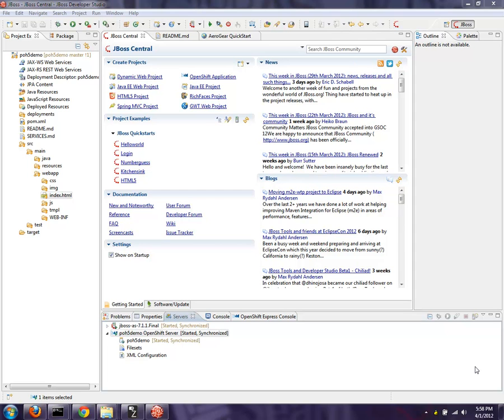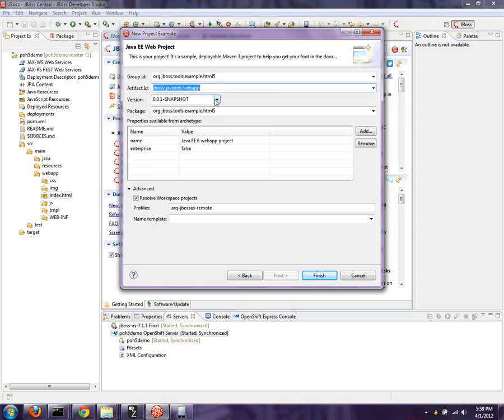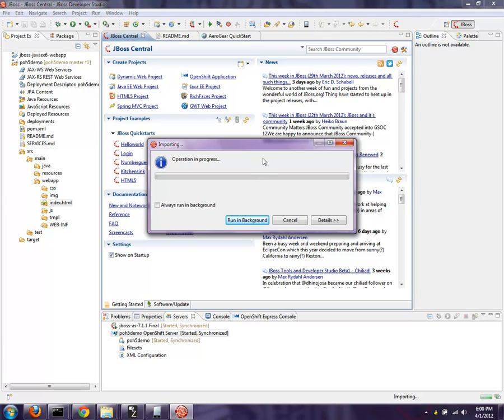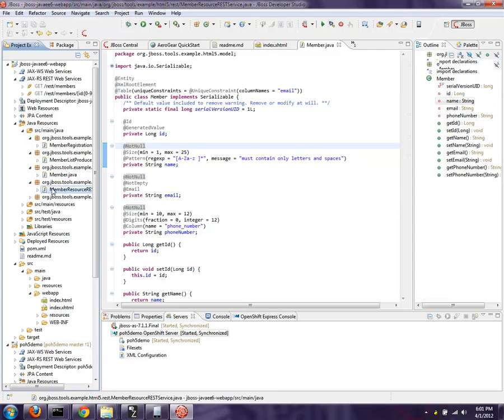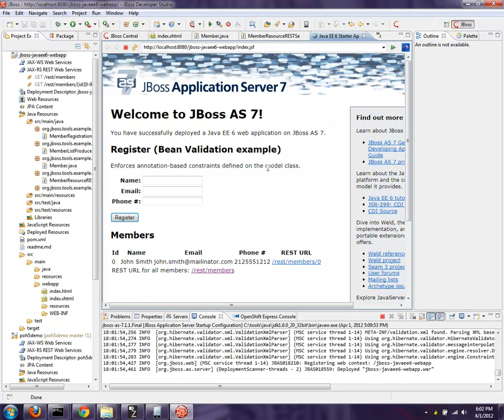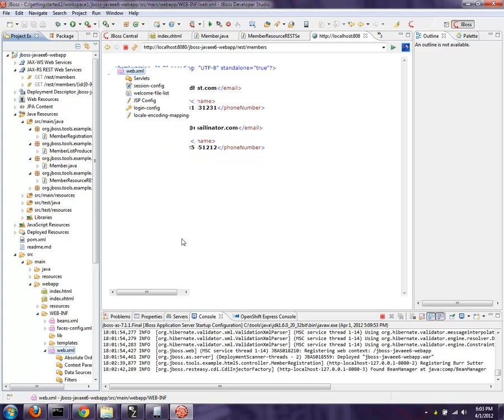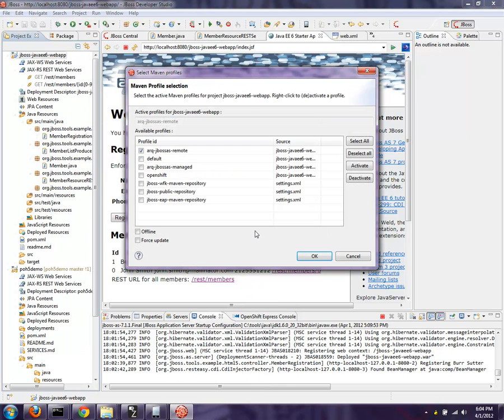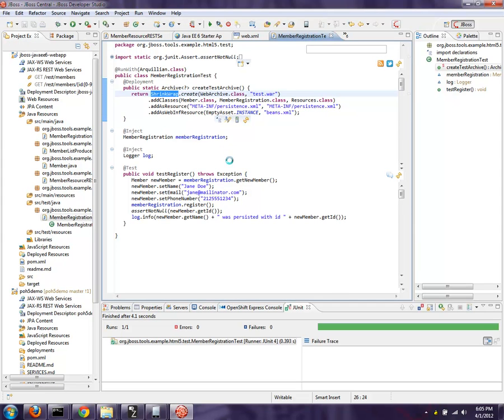2. JBDS 5 Java EE 6 Web + Arquillian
This demonstration follows #1 that shows installation and Aerogear's POH5 or HTML5 archetype. This demo drills into the Java EE 6 Web Project and Arquillian for automated integration testing.